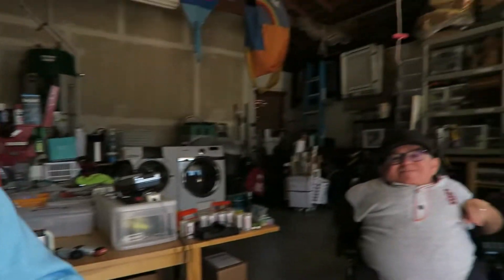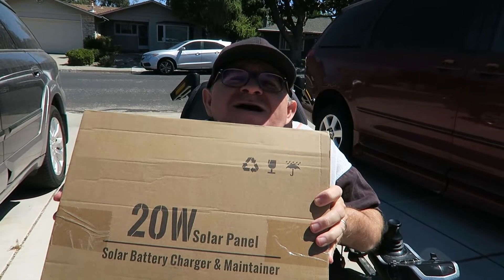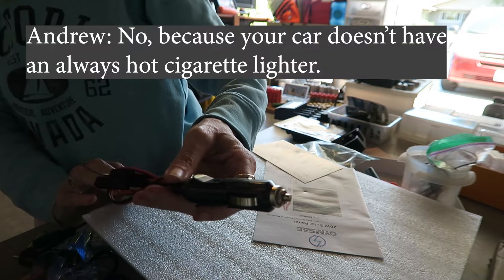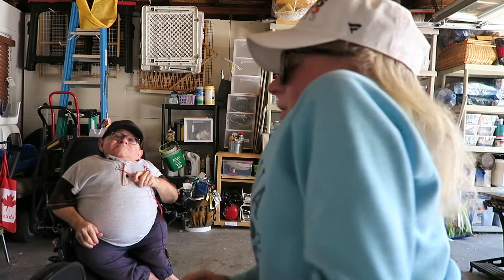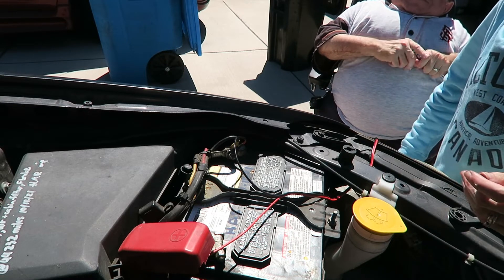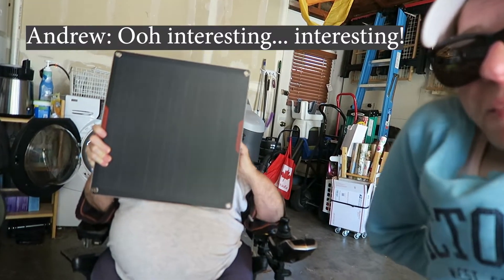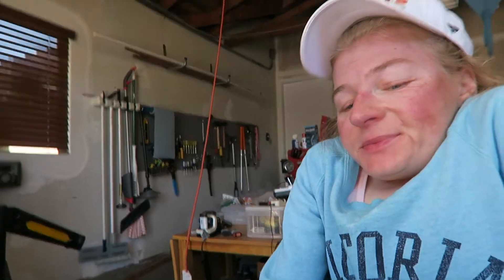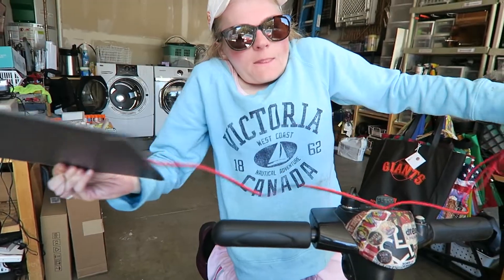DITL VLOG: Drew and I tackle an automotive electrical project. What could possibly go wrong?!?!? 🚙🔧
Drew and I work on fixing a battery issue with my car. We hook up a solar panel to trickle charge the battery with the goal of keeping it from going dead.

Mentioned in this video: OYMSAE 20W 12V Solar Panel Car Battery Charger Portable Waterproof Power Trickle Battery Charger & Maintainer for Car Boat Automotive RV with Cigarette Lighter Plug & Alligator Clip

CLOSED CAPTIONED

ABOUT ME 🌷 I'm a 40s-something woman who lives in the San Francisco Bay Area with her husband of more than 16 years and her Golden Retriever Fur Son, Alton. On this channel I share moments of my life focusing around topics of home life, being a doggie mom, shopping hauls, travel adventures, and sometimes just the day-to-day of life. So if you like those types of videos, I hope you will subscribe so you can keep up with what I'm up to RIGHT NOW :) I love being a creator here on YouTube and I look forward to connecting with you through my videos and our conversations in the comments.